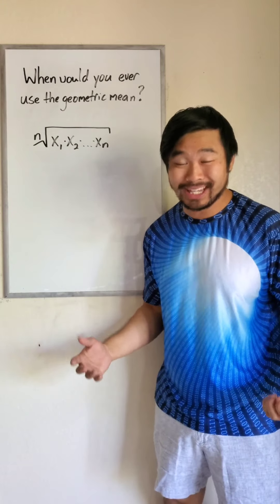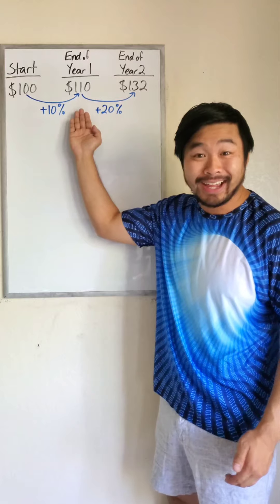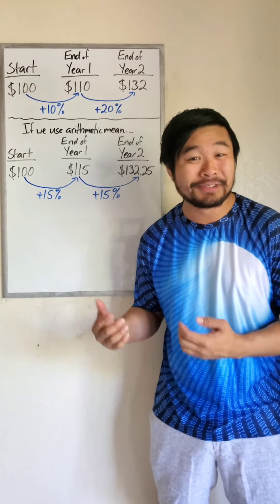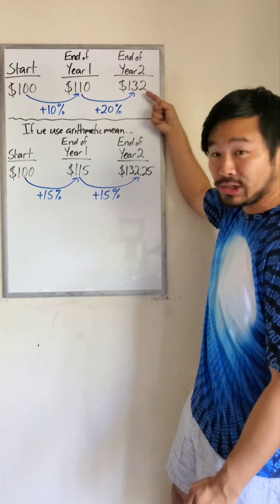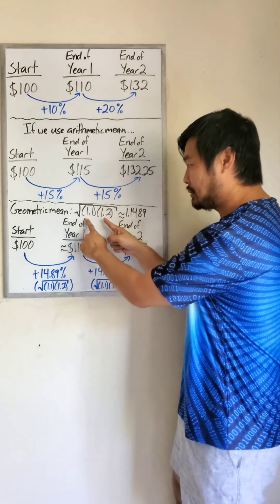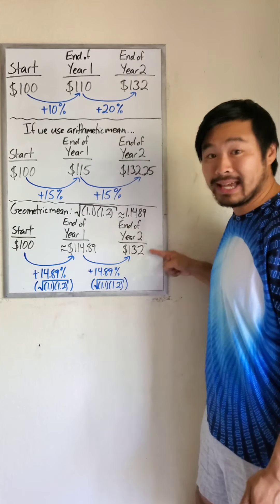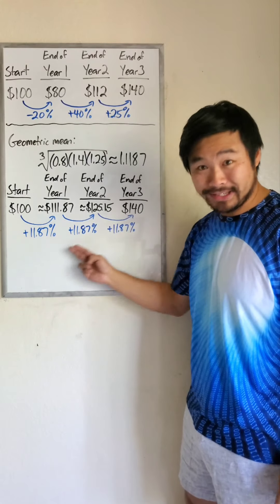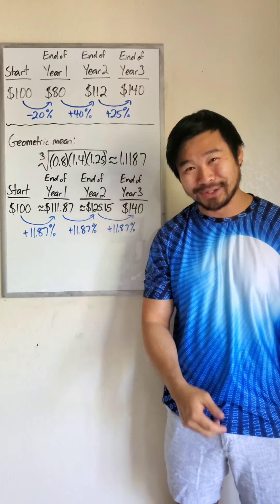When would you ever use the geometric mean? Here's one example